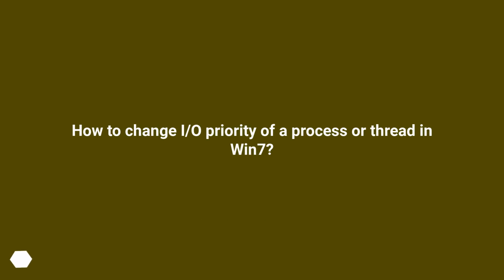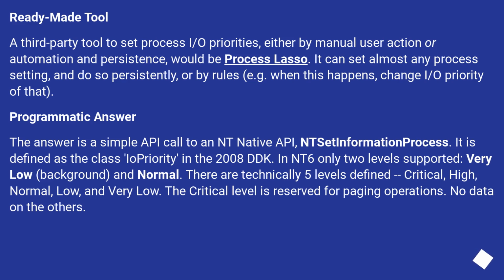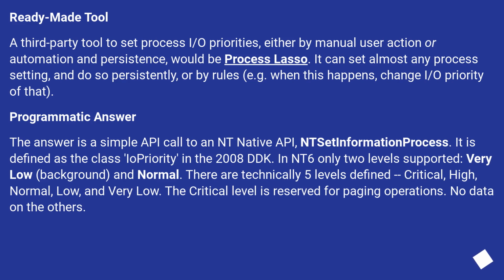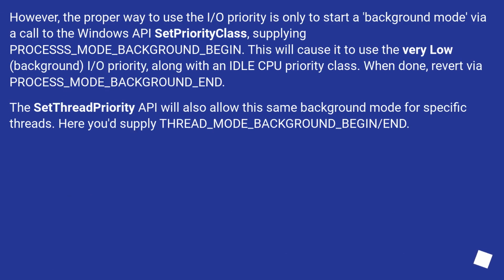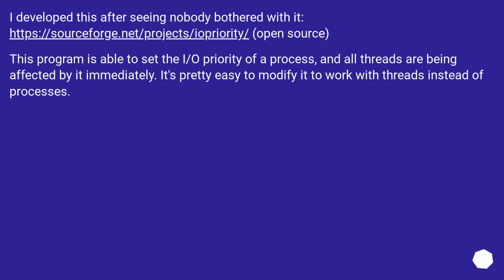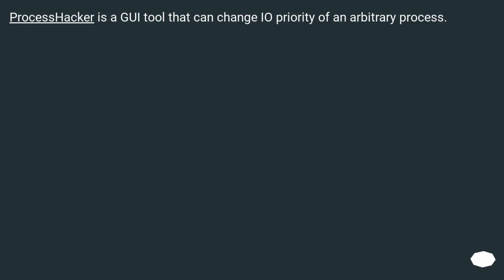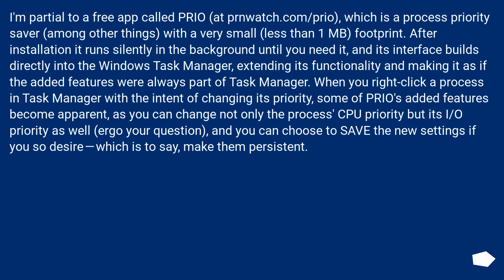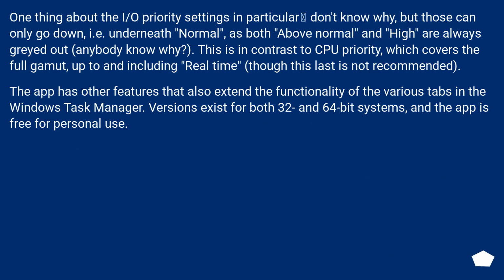How to change I/O priority of a process or thread in Win7?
Chapters
00:00 Question
00:43 Accepted answer (Score 16)
02:25 Answer 2 (Score 25)
02:50 Answer 3 (Score 16)
03:05 Answer 4 (Score 0)
04:44 Thank you